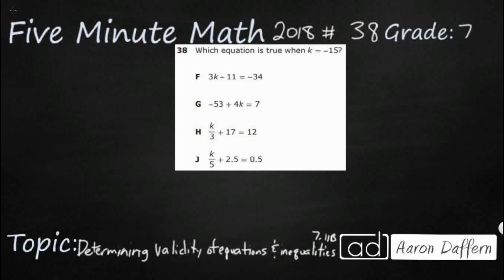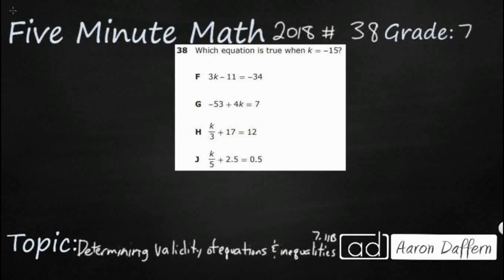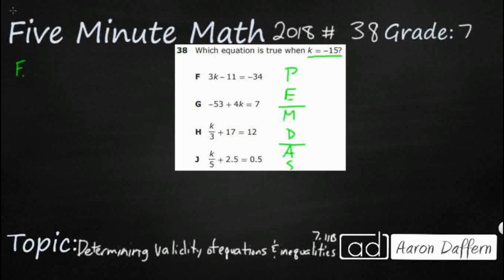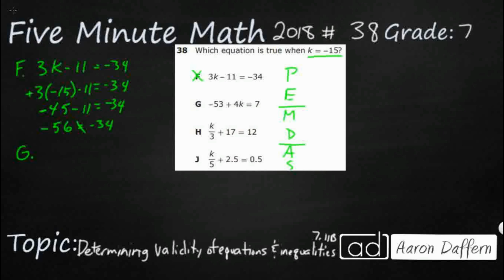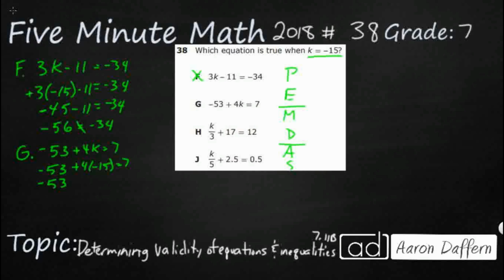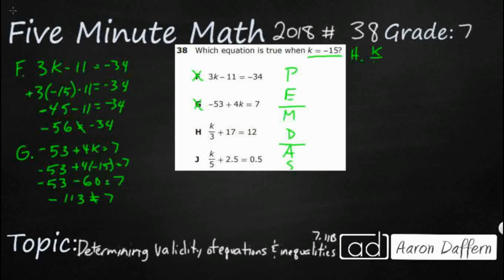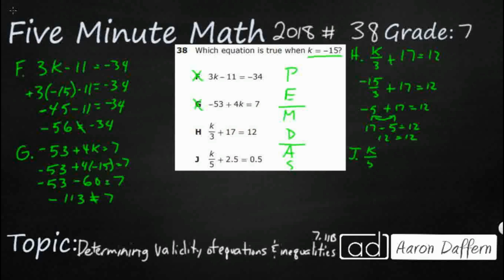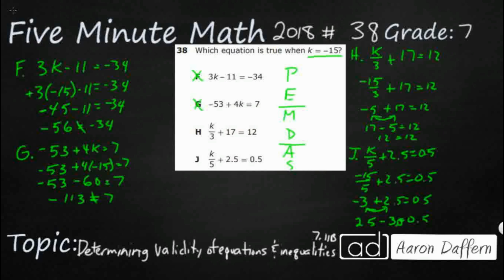7th Grade STAAR Practice Determining the Validity of Equations and Inequalities (7.11B - #3)